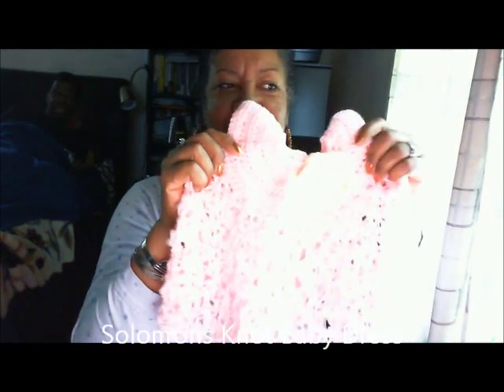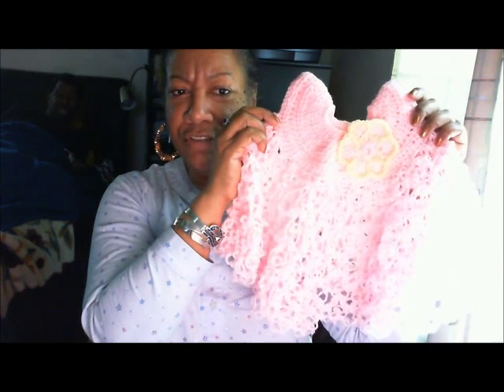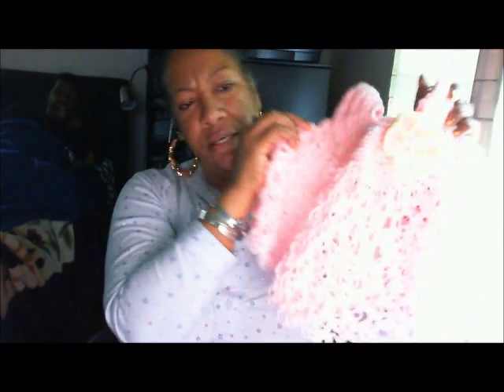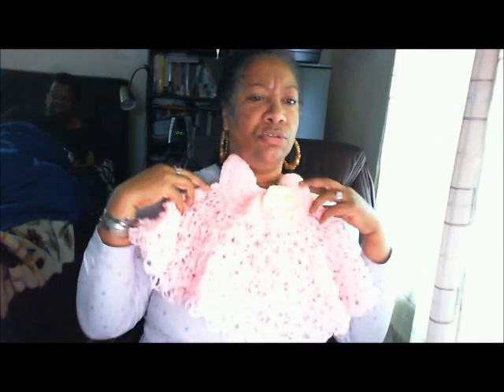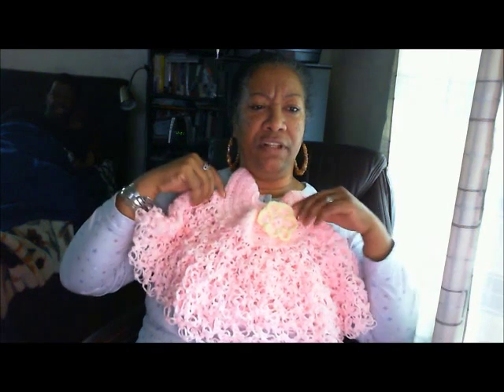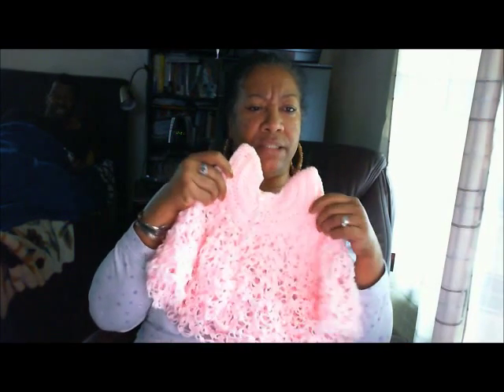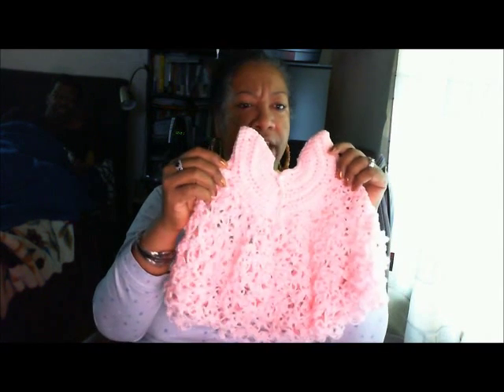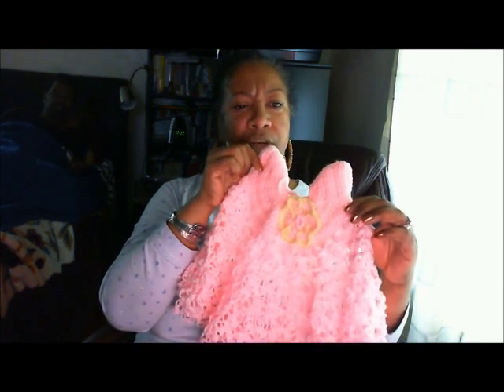First Baby Dress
first attempt at making the Solomon's Knot stitch, and crocheting a baby dress